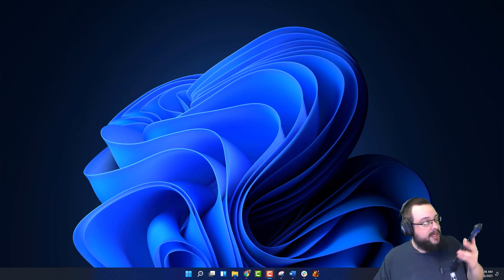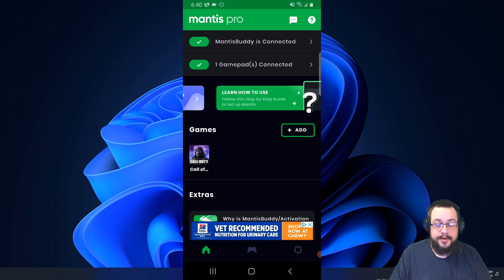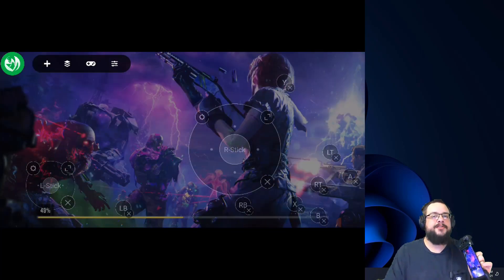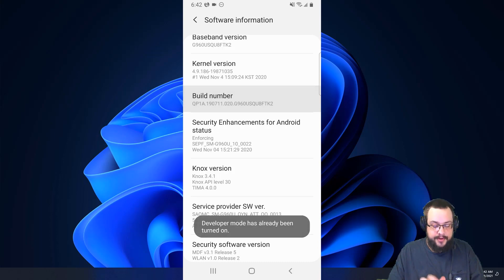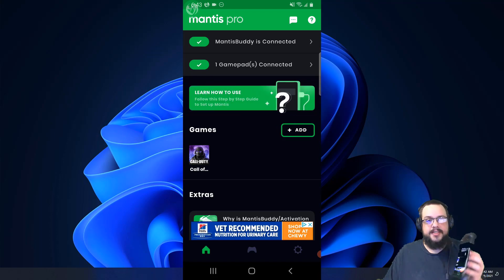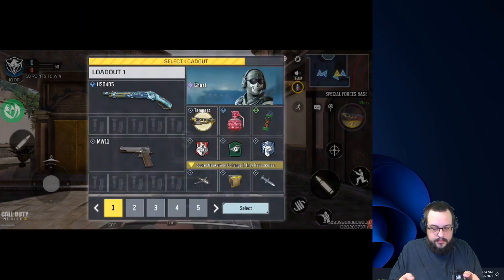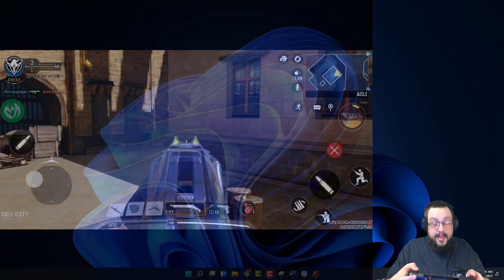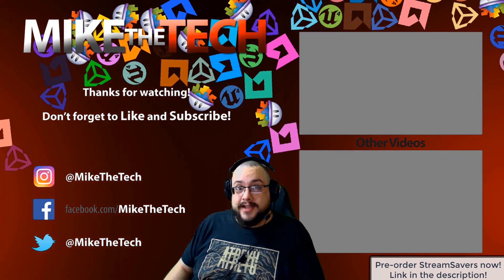How to use a Razer Kishi w/ Call of Duty Mobile on Android (New software workaround, 2021)